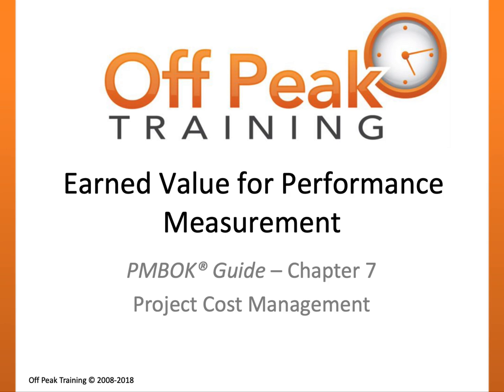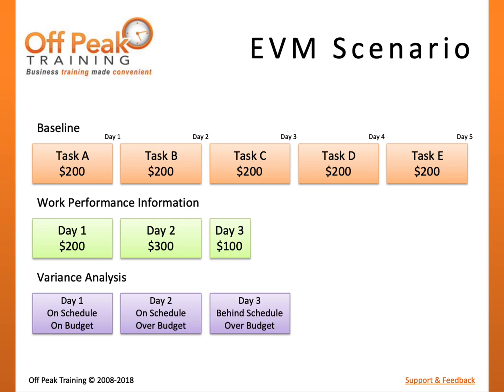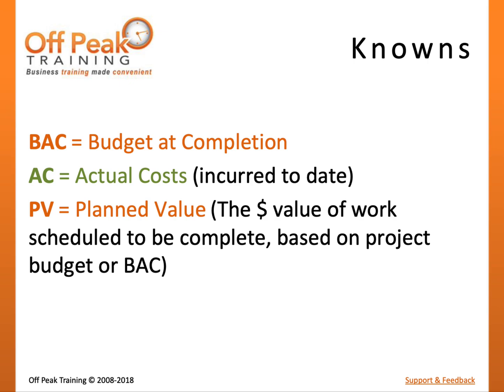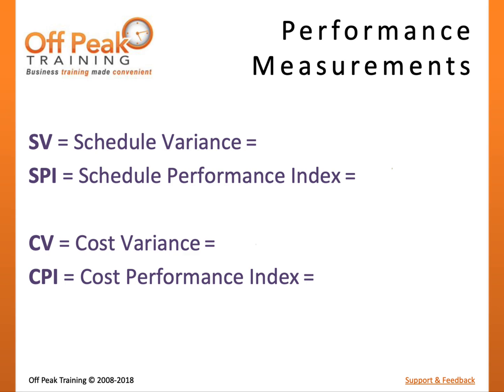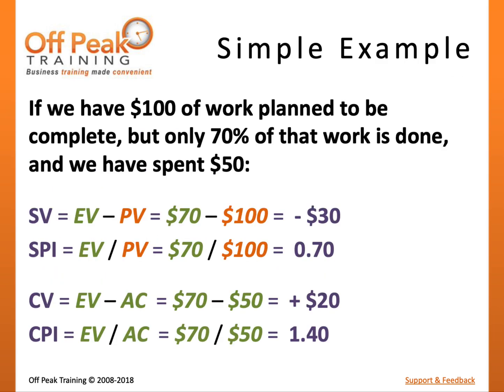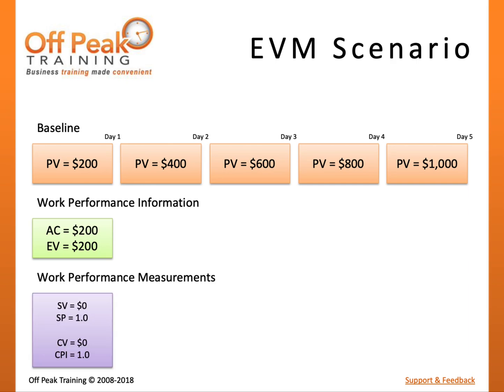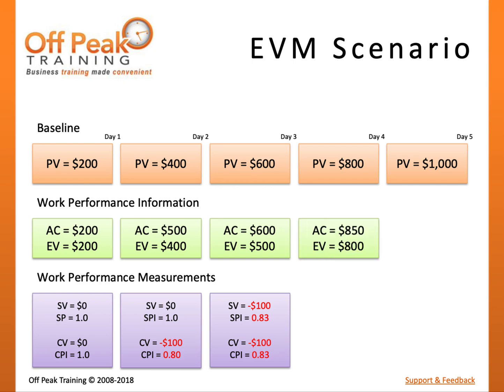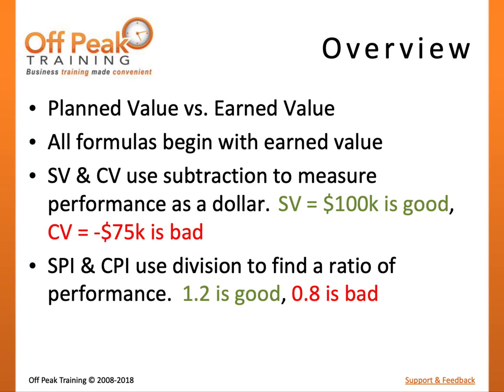How to perform Earned Value Management (EVM)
- This video provides an overview of how to perform Earned Value Management (EVM) for project managers and schedulers preparing for the PMP and PMI-SP exams.

Calculations include SP, SPI, CV, CPI